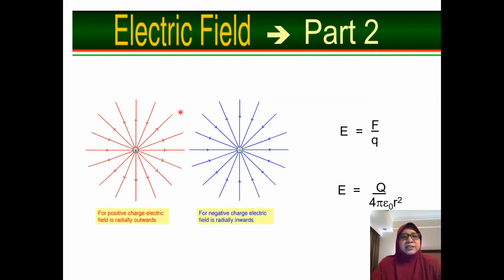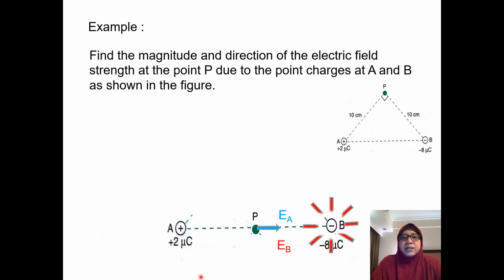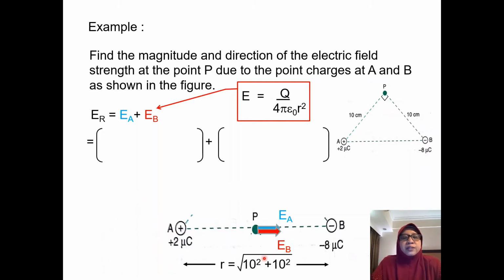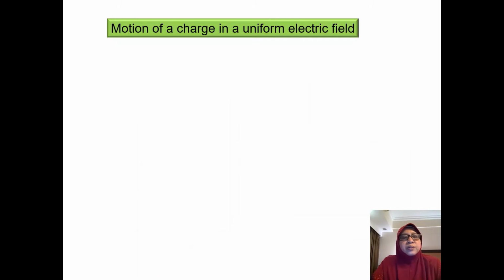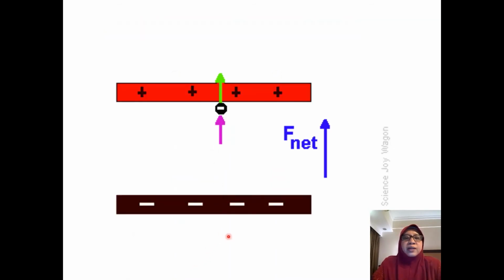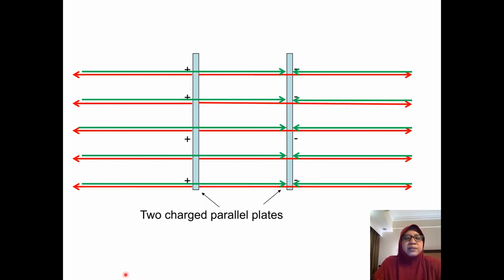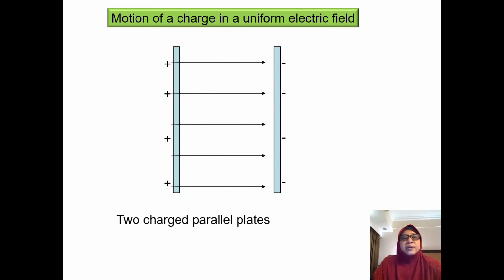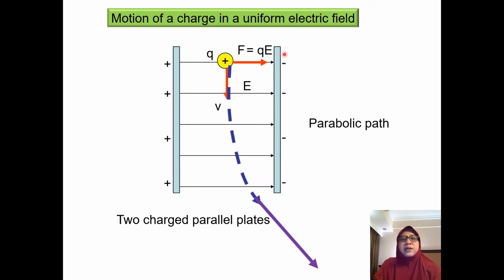Electric Field Part 2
STPM PHYSICS SEMESTER 2 TOPIC

TERIMA KASIH.